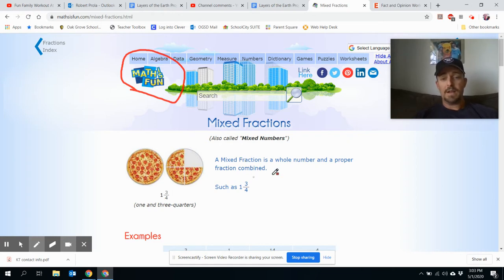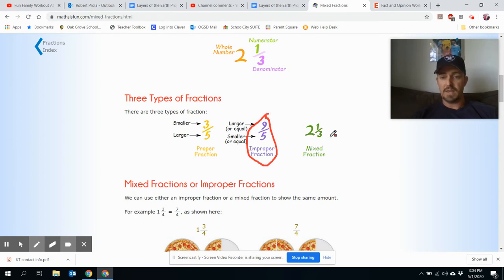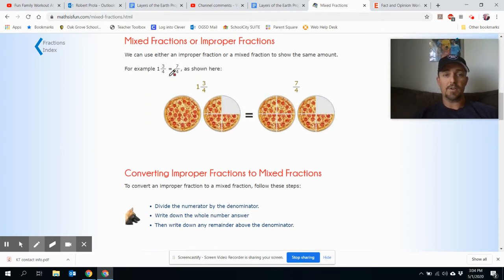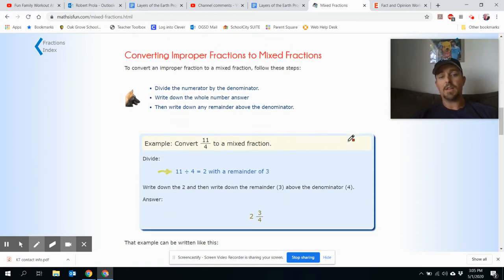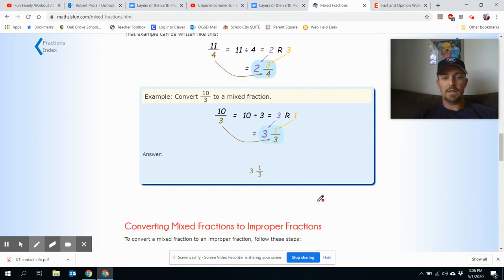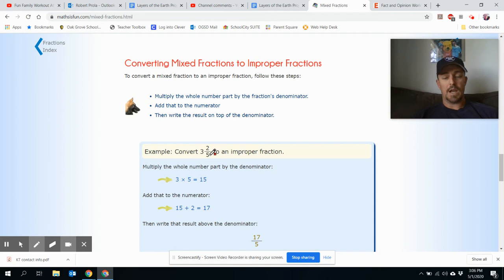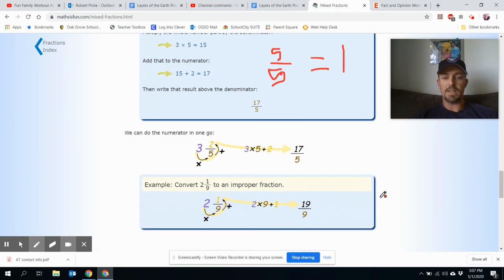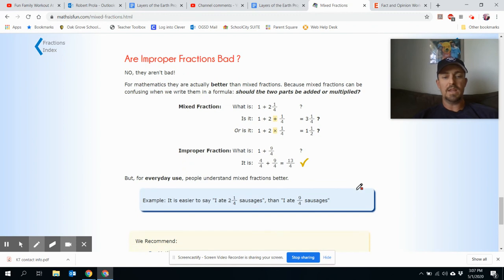Mixed numbers and improper fractions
Mixed numbers and improper fractions.  Review.